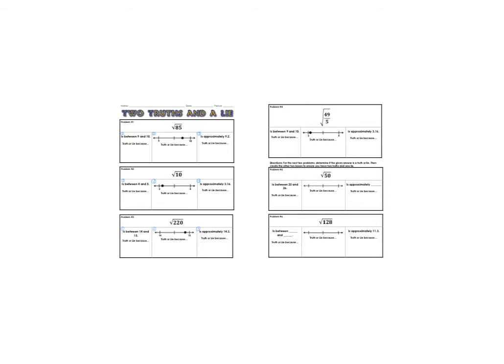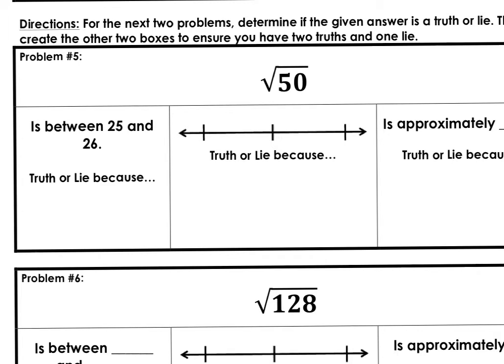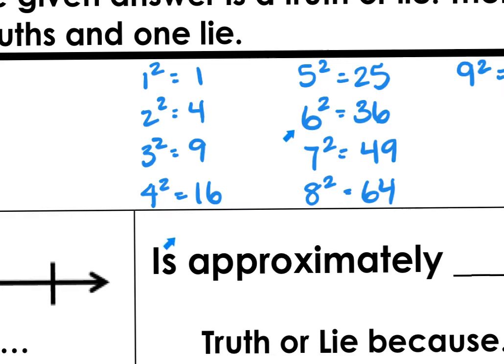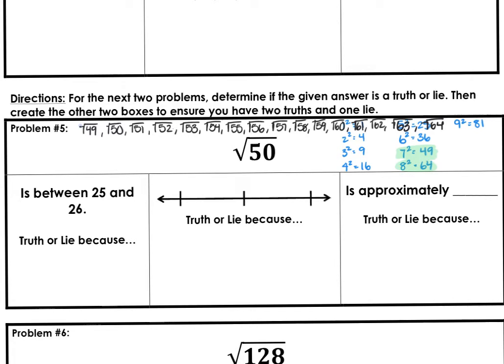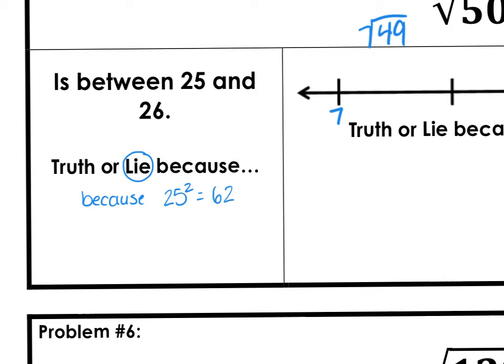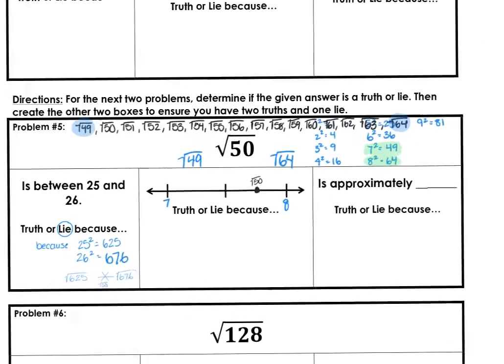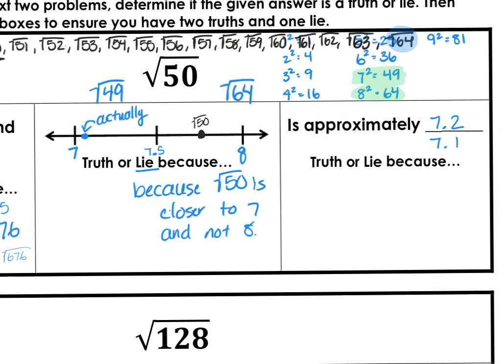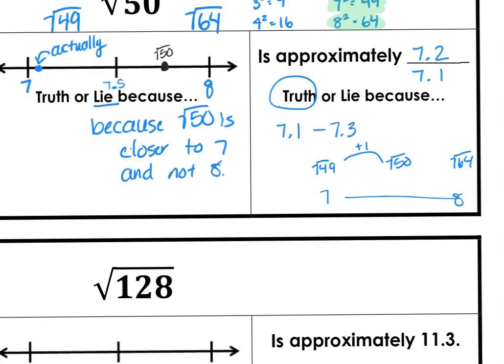Two Truths and a Lie